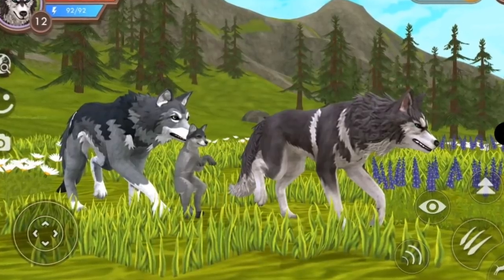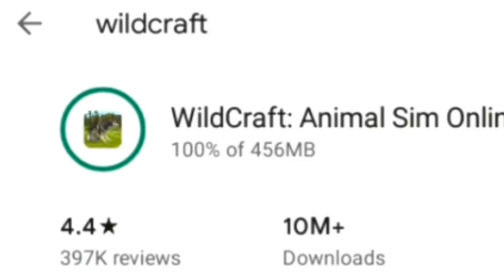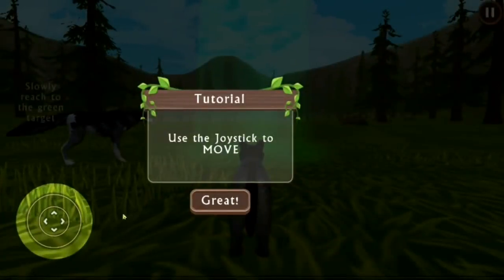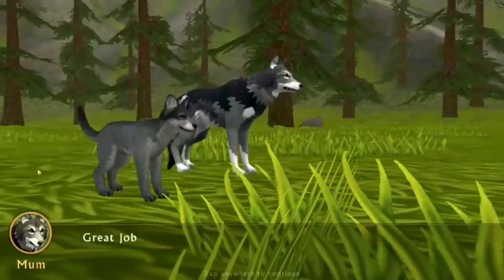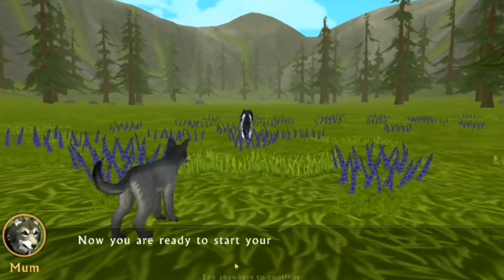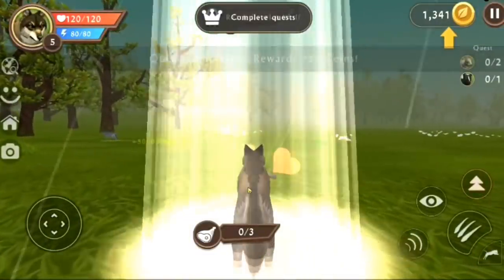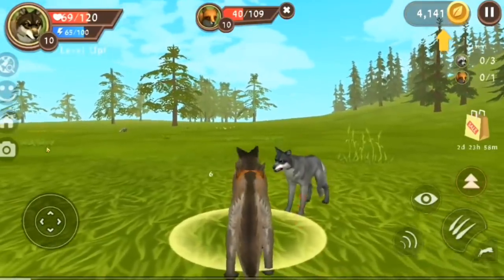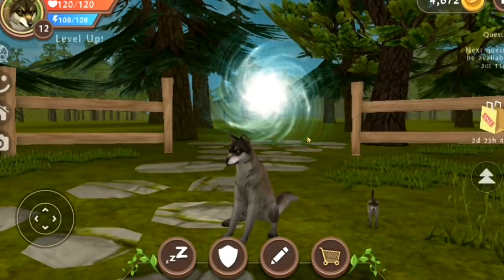WildCraft on PC? Playing WildCraft on the Computer | Comparing with the Mobile Version - Let's Play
Well, definitely not better than the mobile one and more complicated if you ask me.
So many of you have aksed for such a video!
If there are some of you who prefer the PC version over the mobile one, let me know down below!